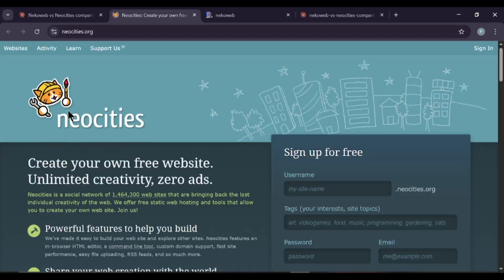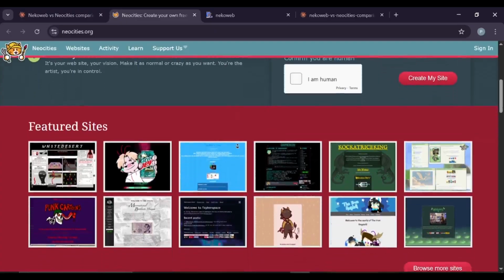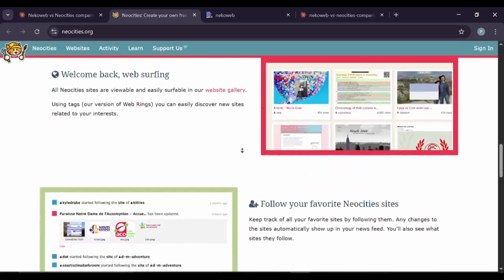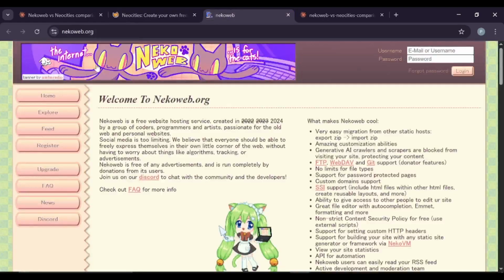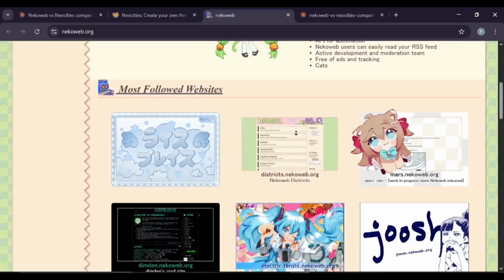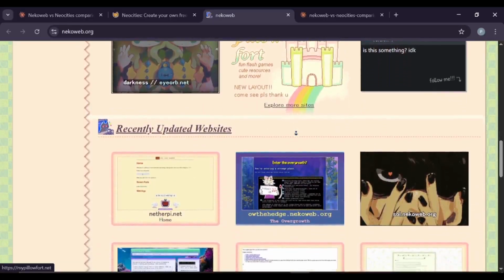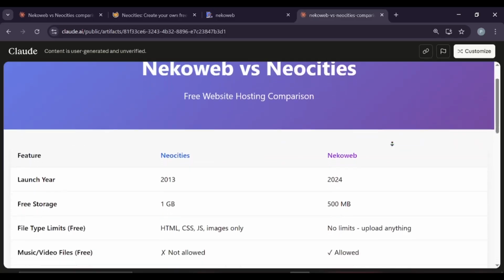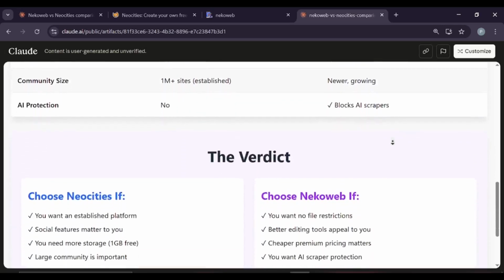Nekoweb Vs Neocities | Which Static Website Hosting Is Better in 2026?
In this video, we dive into the battle of static website hosting: Nekoweb vs Neocities! Discover Nekoweb's user-friendly interface and advanced customization options, perfect for beginners and seasoned developers alike. On the other hand, Neocities offers a vibrant community and a focus on creativity, making it ideal for artists and hobbyists. Join us as we compare features, performance, and pricing to help you choose the best platform for your 2026 web project!